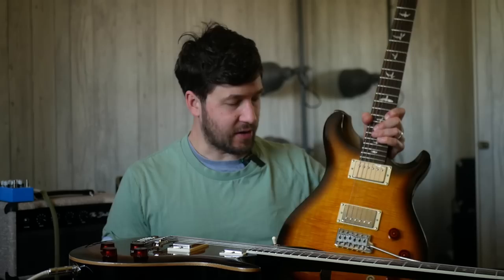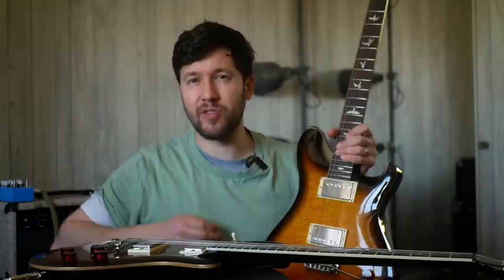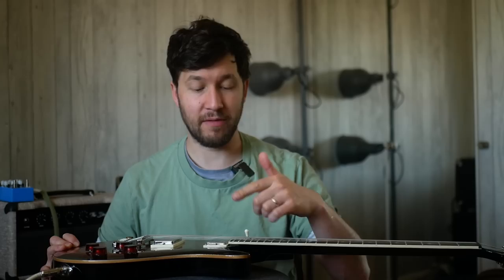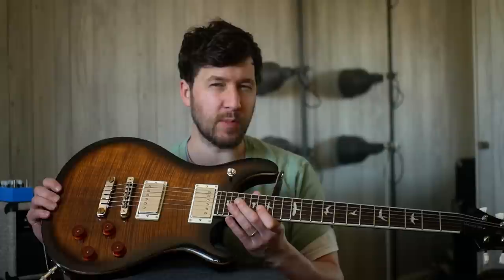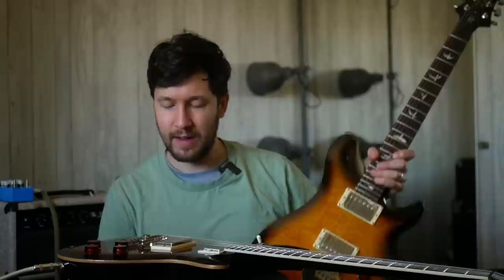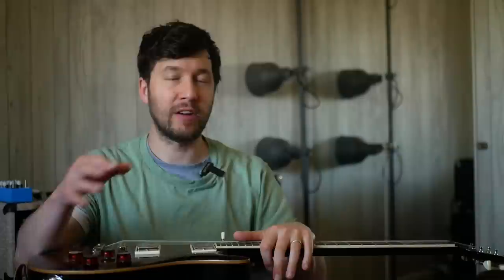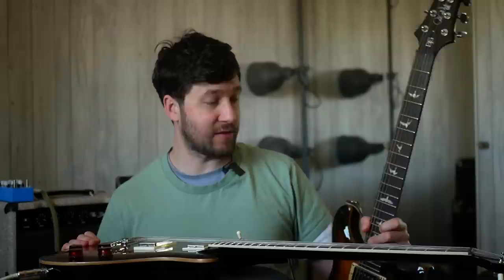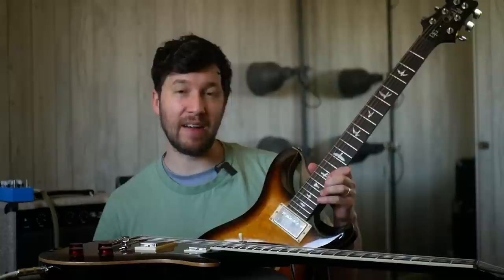Why I PREFER PRS SE Guitars to the Expensive Models (because I can afford to review them..)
It shouldn't be difficult to build a great guitar for £3-4k in my opinion, BUT, building great guitars for around the £1000 mark is considerably more of a challenge...I think the SE guitars are actually a more realistic and probably more sensible option these days for the average gigging musician?

Try my general patches for Helix or HX Stomp in this bundle for £6.99 using this link - I will then send out the patches!